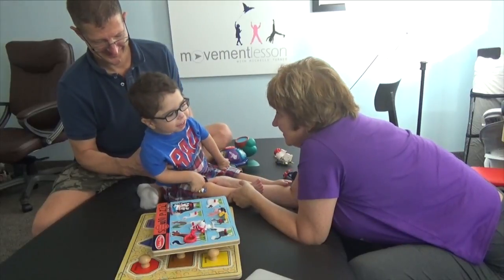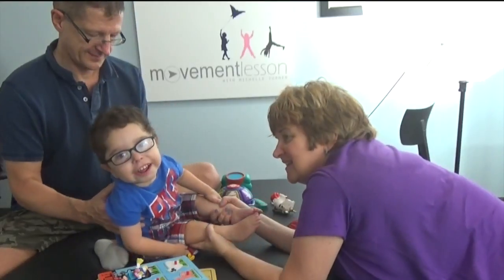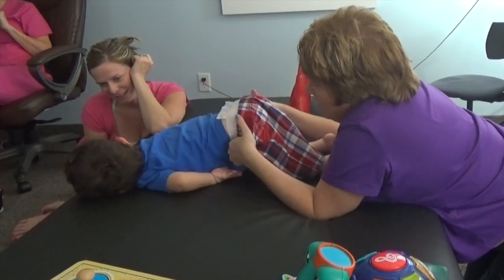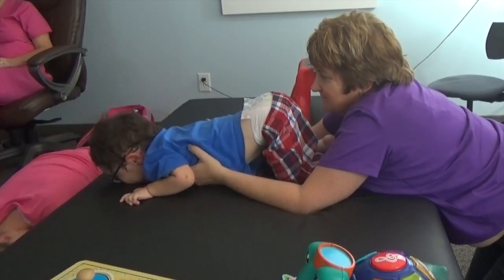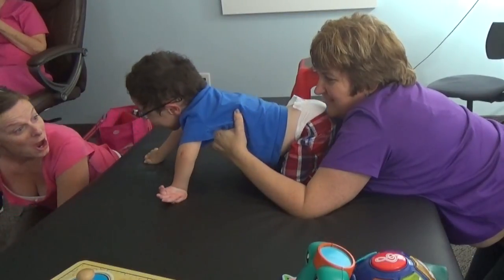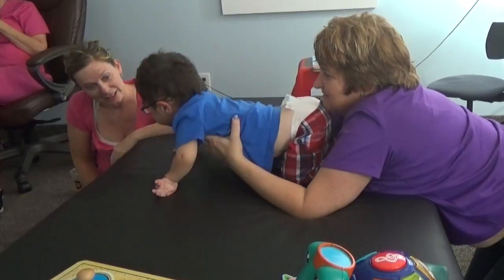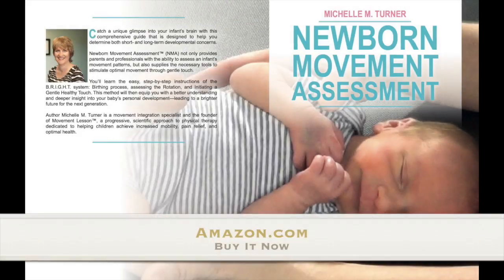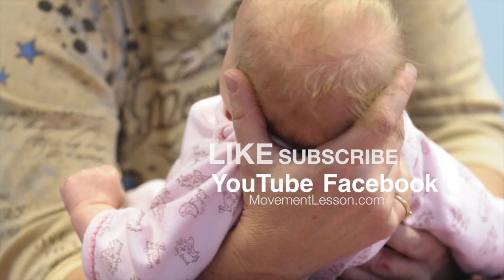Playing with Speech and Movement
Working with improving developmental movement patterns should be integrated with family, fun and activities. Michelle Turner, movement specialist of Movement Lesson and author of the Newborn Movement Assessment is showing how to develop speech with key movement functions working towards standing and walking.

For more information on working with Michelle and getting a Movement Lesson, go